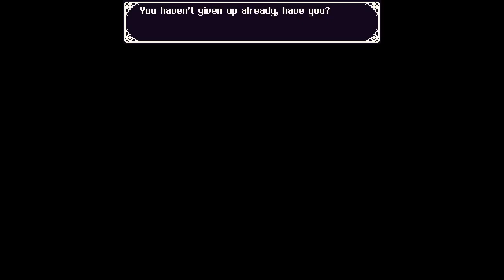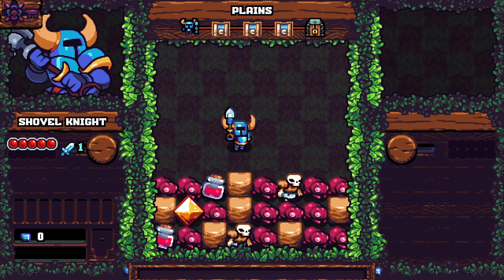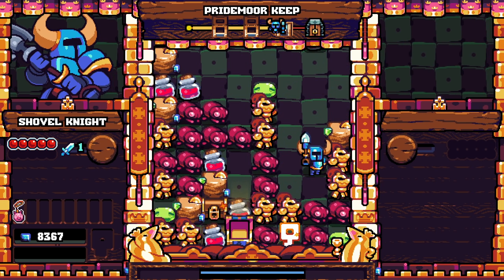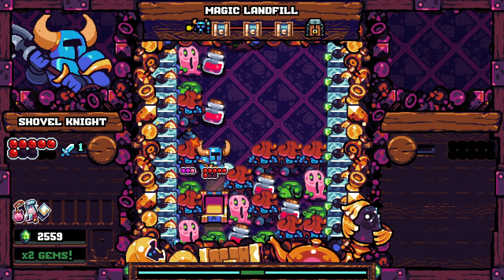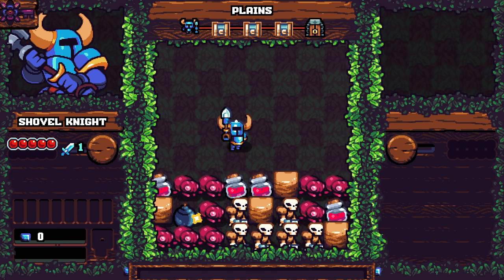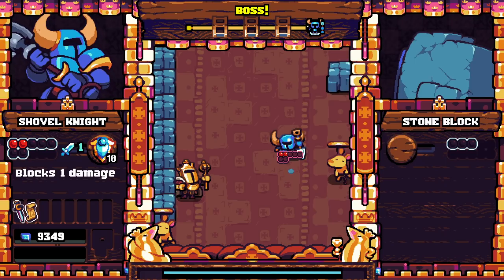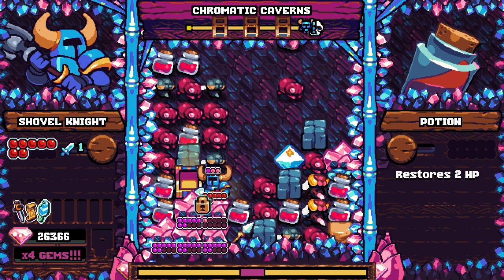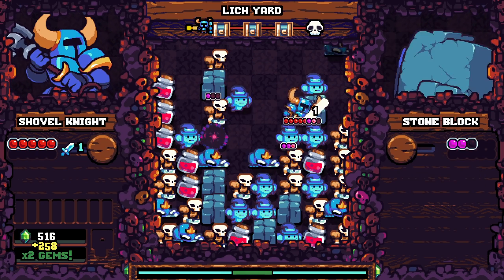ACTION ROGUELITE DUNGEON CRAWLING PUZZLE GAME!! | Let's Play Shovel Knight Pocket Dungeon | Part 1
Delve with Shovel Knight into the depths of the Pocket Dungeon in an action-packed puzzle adventure mashup like none other!

Delve with Shovel Knight into the depths of the Pocket Dungeon in an action-packed puzzle adventure mashup like none other! Join your mysterious guide Puzzle Knight as you shovel through scads of foes, procure new equipment, and battle bosses both familiar and new. Explore a tale with endless twists and turns, quest as your favorite heroes, and even challenge a friend for fast-paced head-to-head competition in Shovel Knight Pocket Dungeon!

- Enter a world of falling block puzzle games, with a dungeon-crawling twist! Bump into enemies to battle them and trade damage in a unique combat system. An all-new hybrid that’s never been seen before. Group foes together for massive chain attacks while grabbing keys, power-ups, and potions to refill your health!